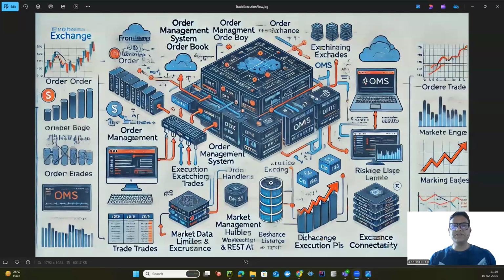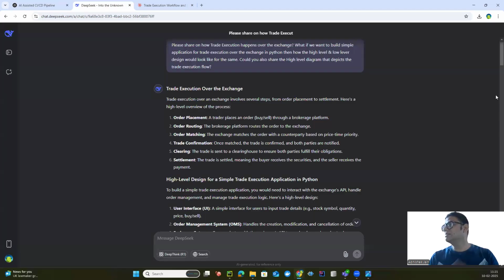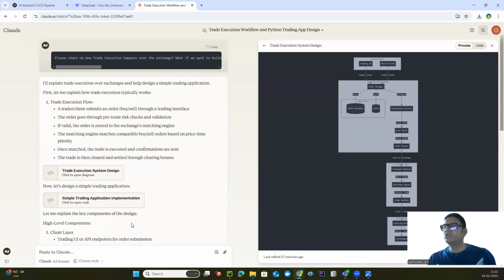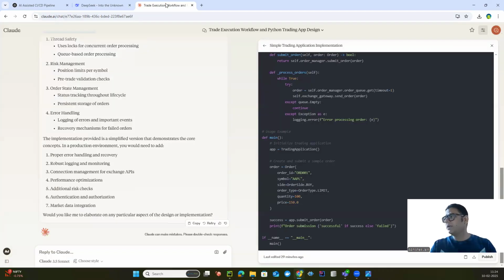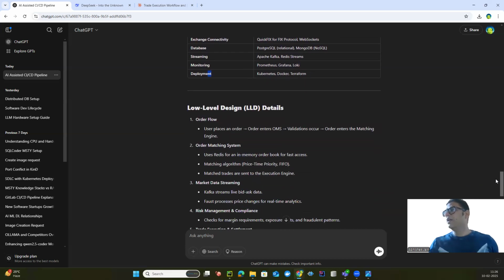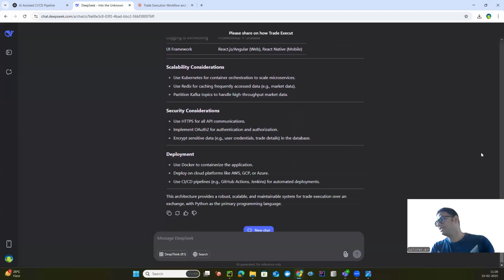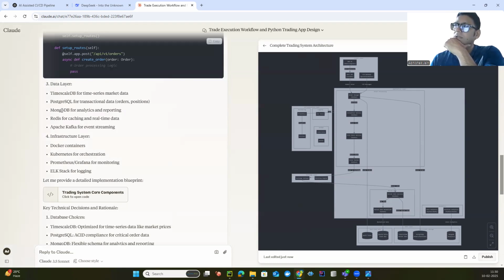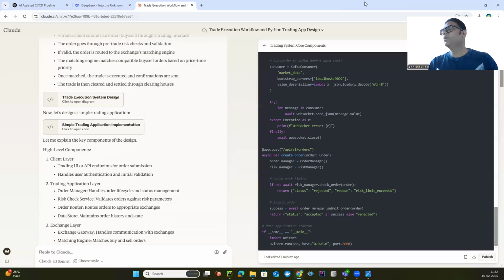Architect Trade Execution System with Chatgpt, DeepSeekR1 & ClaudeAI wihtout Techincal Knowledge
1. Capabilities of AI LLMs like ChatGpt, DeepSeekR1 & ClaudeAI to design any system in few seconds
2. How to compare/utilize the responses from all tools to make more optimized and informed decision for system design
3. High/Low level design with all availabel tools/technology
4. Layers/Services/Components level flow as well as how are they interact with each other
5. Shared non-Functional features and aspects like
   5.1 Security Considerations
   5.2 Scalability Considerations
   5.3 Infrastructure Related Strategy
   5.4 Regulations Adherence
6. Detailed System Design
   6.1 Client Layer
   6.2 Trading Application Layer
   6.3 Exchange Layer
   6.4 Post-Trade Layer
7. High level workflows
   7.1  Order Placement
   7.2  Order Validation
   7.3  Order Routing
   7.4  Order Matching:
   7.5  Trade Confirmation:
   7.6  Market Data Processing:
   7.7  Risk Management:
   7.8  Analytics & Reporting:
   7.9  Logging & Monitoring:
8. How each component will interact & which technology to be used
   8.1  User Interface (UI)
   8.2  Order Management System (OMS)
   8.3  Risk Management
   8.4  Exchange Gateway
   8.5  Relational Database
   8.6  NoSQL Database
   8.7  Stream Processing Platform
   8.8  Market Data Feed
   8.9  Analytics & Reporting
   8.10 Logging & Monitoring